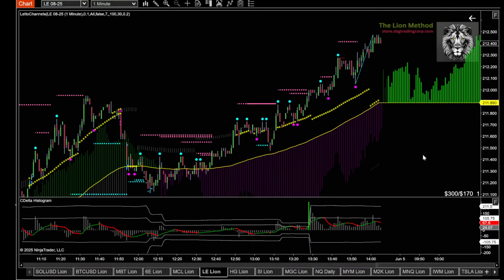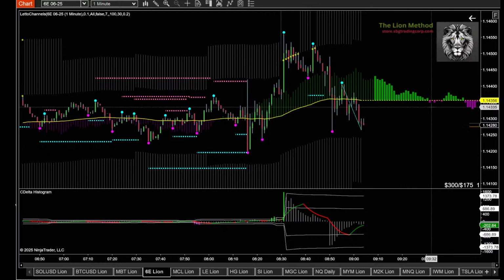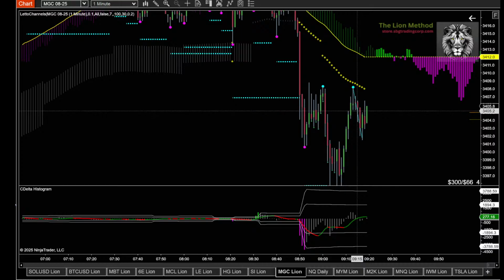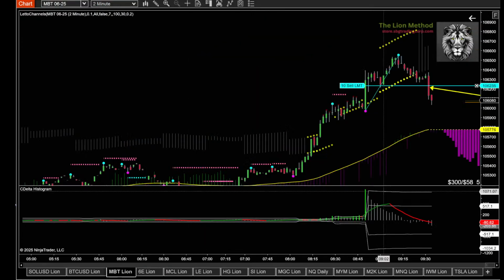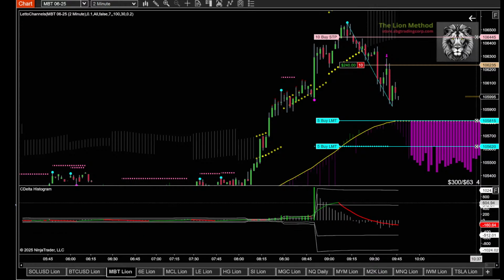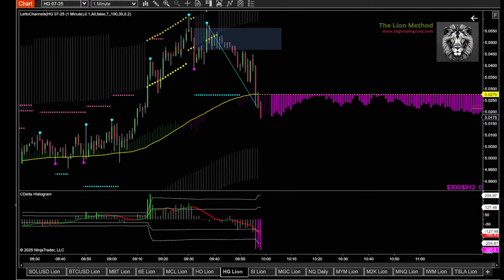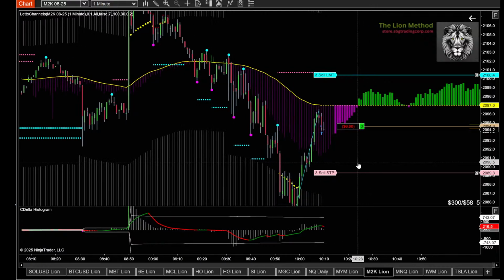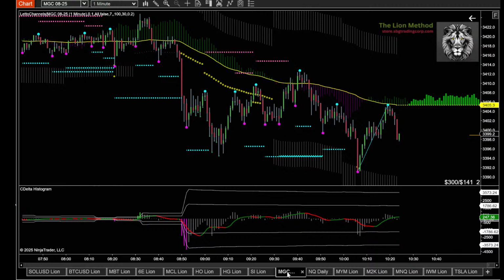Trading the Lion - scalping with confidence 5 June 2025